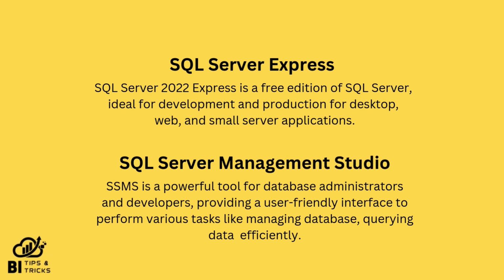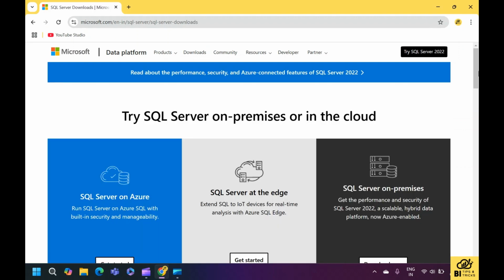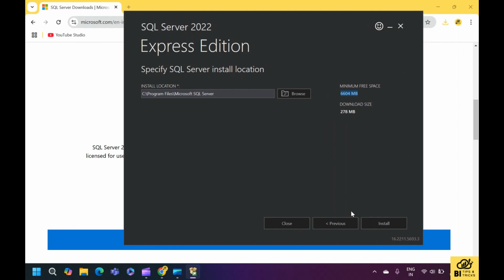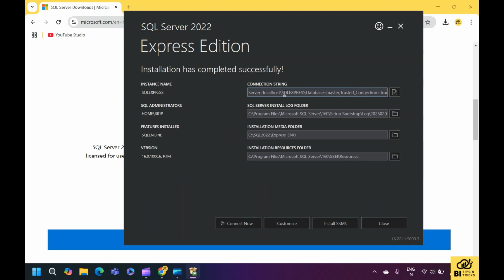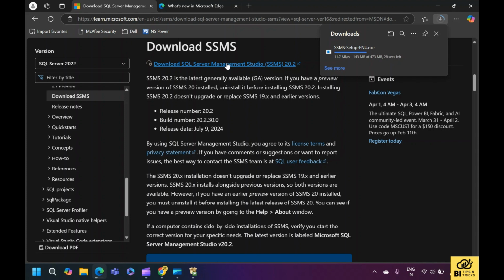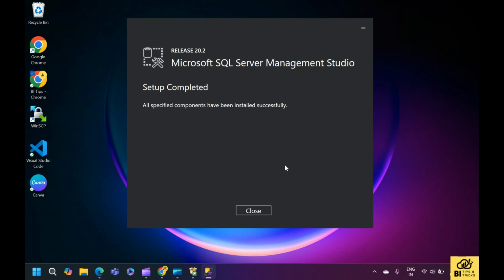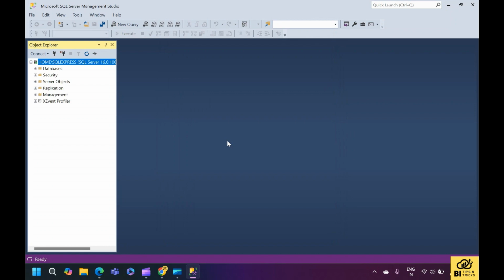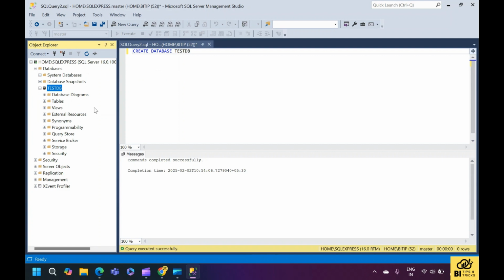SQL Server 2022 & SSMS installation in Windows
Welcome to our comprehensive tutorial on installing SQL Server 2022 on Windows! In this video, we'll walk you through each step of the installation process to ensure a smooth and successful setup. Whether you're a beginner or an experienced user, this guide will help you get SQL Server 2022 up and running in no time.

What You'll Learn:

Downloading SQL Server 2022 from the official Microsoft website.

Installing SQL Server 2022 with detailed explanations of each option.

Configuring SQL Server Management Studio (SSMS) for easy database management.

Basic tips and troubleshooting for common installation issues.

Drop a comment if you have any questions or need further assistance.